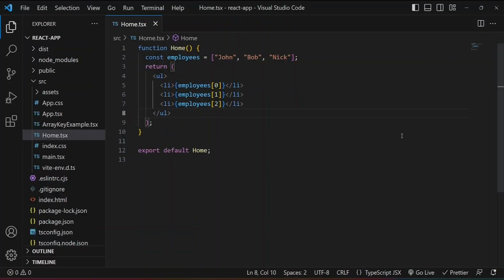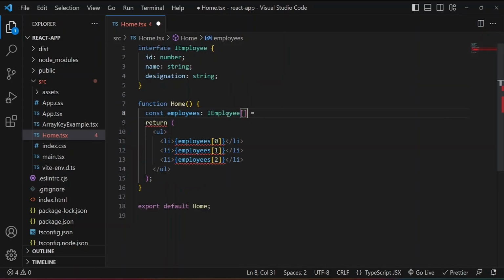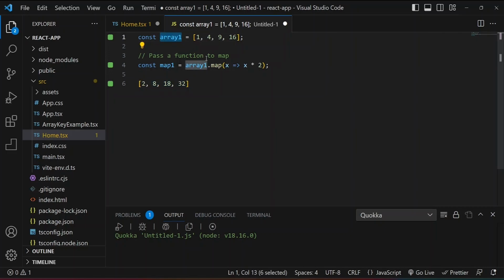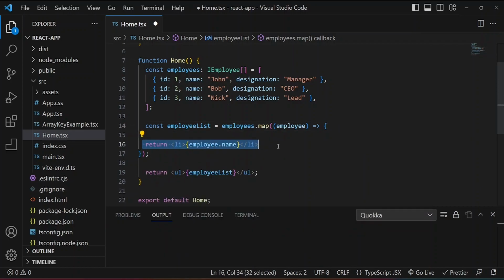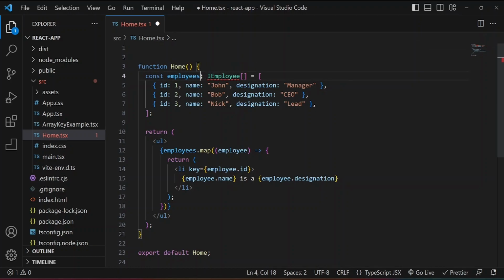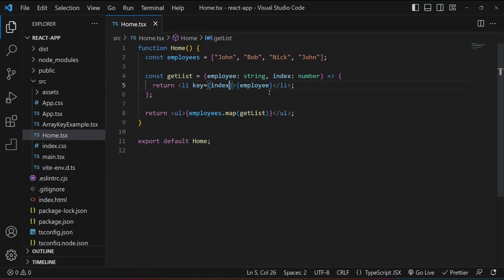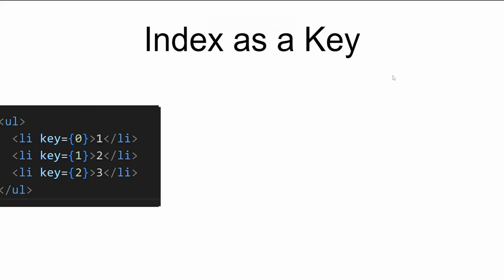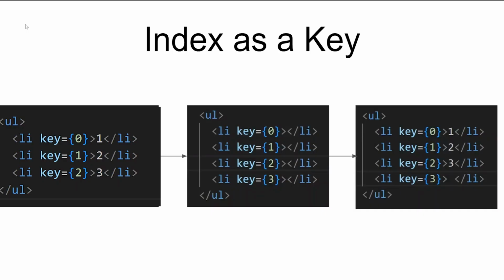React TypeScript - 7: Rendering Lists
Perform list rendering with map function, and get to know importance of key prop.